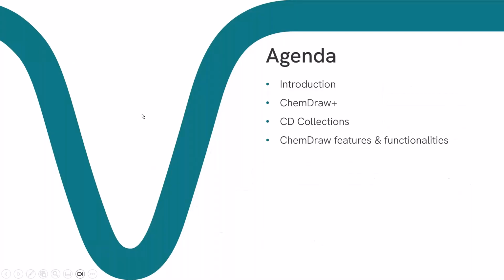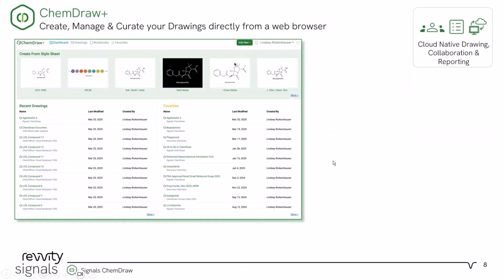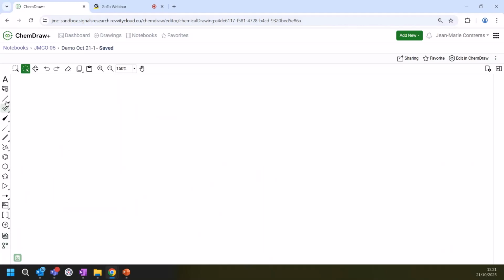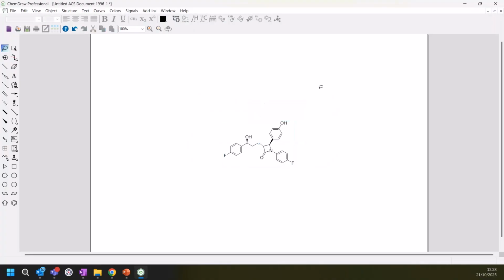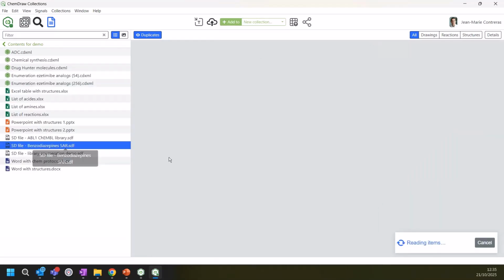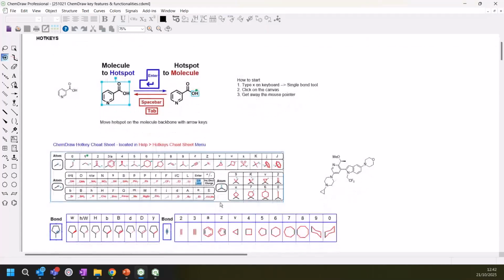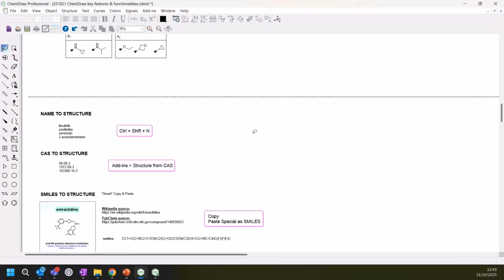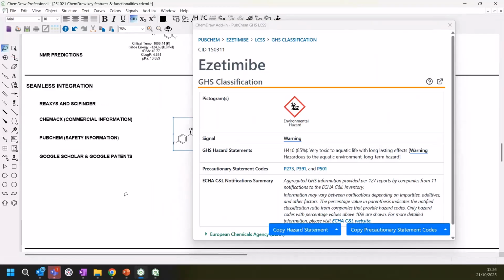Signals ChemDraw – The next step in the evolution of ChemDraw (Alfasoft Online Demo Days 2025)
ChemDraw, the gold standard in chemical drawing for over 40 years, continues to evolve alongside advances in chemistry.

This live demo highlights its comprehensive offerings, including ChemDraw+, Signals ChemDraw, HELM Editor, and new features in ChemDraw 25 for efficient drawing, chemical intelligence, and seamless integration with major databases. See how ChemDraw empowers chemists with powerful tools for visualization, analysis, and sharing structural information.

Overview of ChemDraw’s 40-year legacy and evolving suite: ChemDraw+, Signals ChemDraw, and HELM Editor.
Powerful drawing tools including hotkeys, shortcuts, generic structures, and library enumeration.
Advanced chemical intelligence: name-to-structure, CAS and SMILES import, NMR predictions, and chemical property analysis.
Enhanced visualization features: 3D views, color options, dark mode, hydrogen bonds, and styles.
Seamless integration with Elsevier Reaxys, CAS SciFinder, ChemACX, PubChem, Google Scholar, and Google Patents.